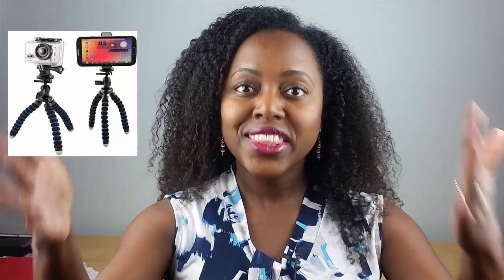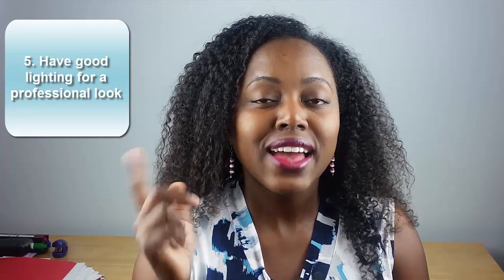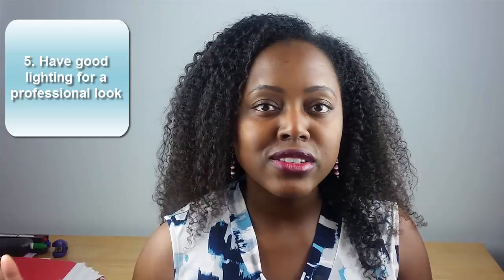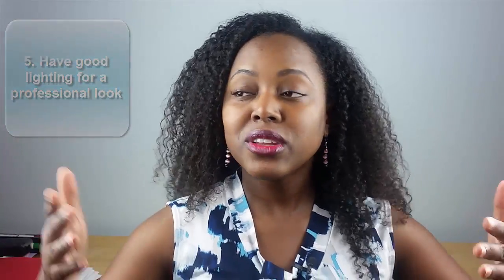Essential Live Streaming Tools for Branding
How to find the essential live streaming tools for branding. This video is a module from my course:
Grow Your Business/Brand with Facebook LIVE!

LIVESTREAMING & YOUTUBE TOOLS

TAKE A BRANDING AUDIT:

You'll also get regular, free tips from my newsletter!

BUSINESS PARTNERSHIPS & REVIEWS

RAW BRANDED SWAG